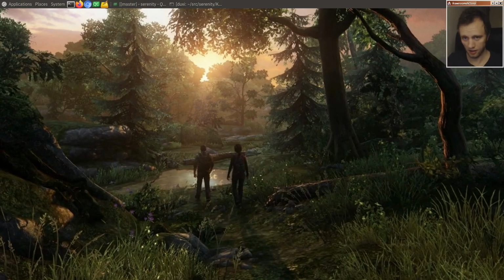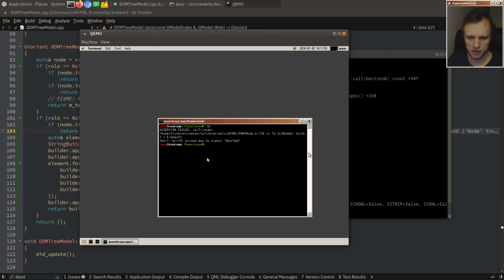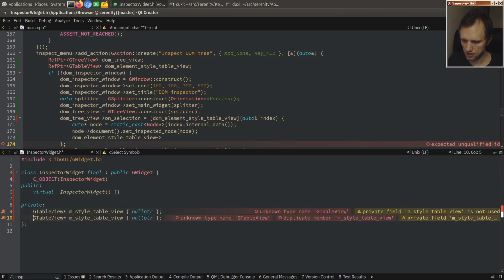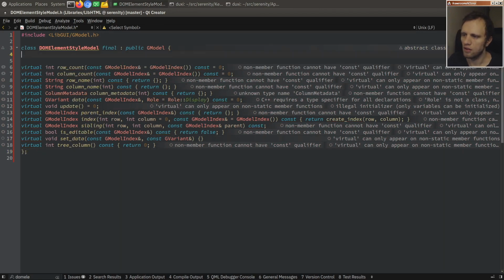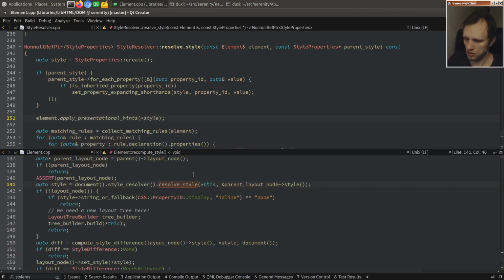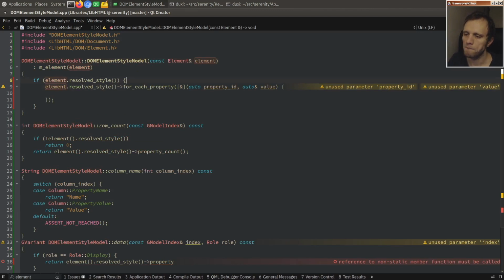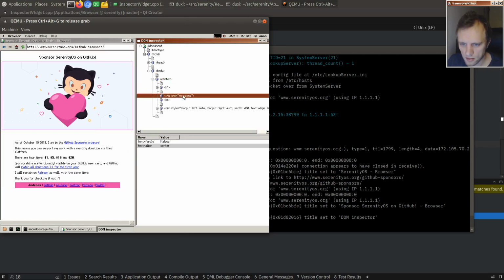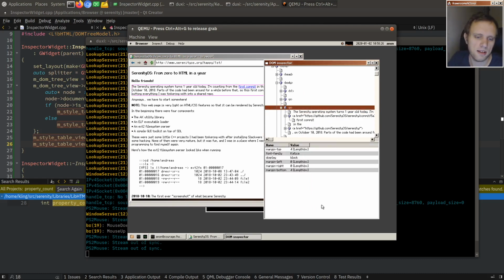Browser hacking: Adding CSS to the DOM inspector